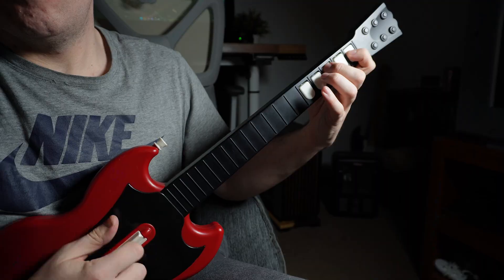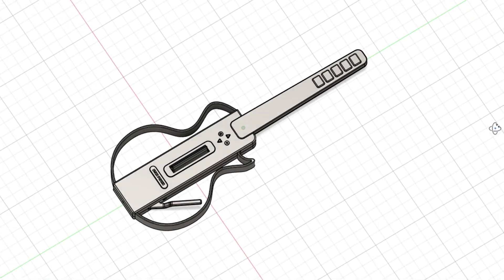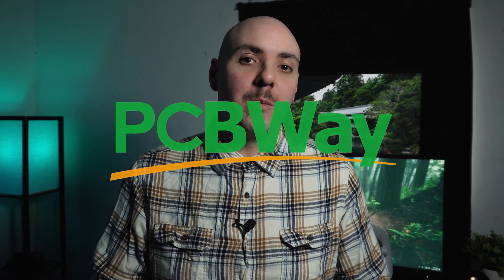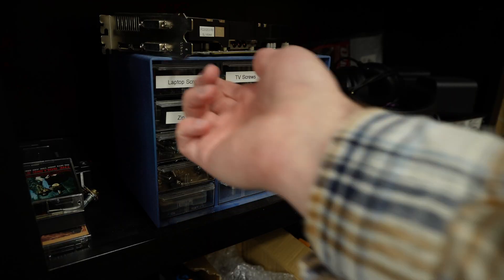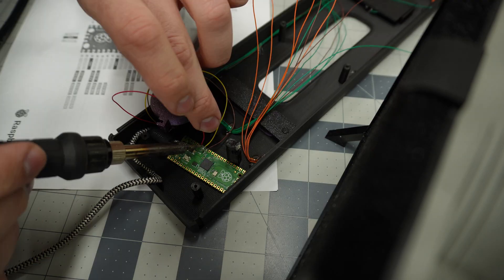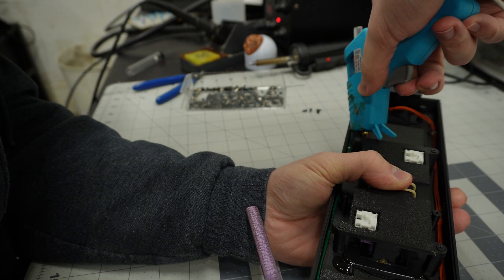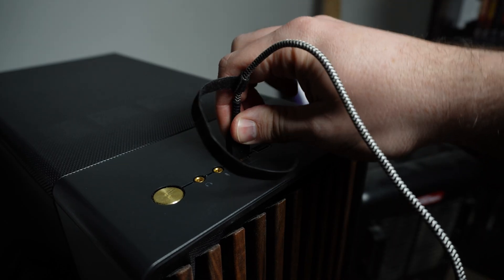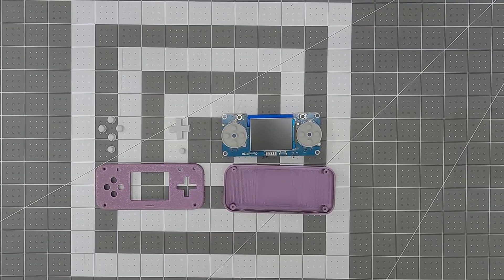(most) Guitar Hero Controllers Suck... So I Made My Own for Only $4!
Today we build an awesome Guitar Hero Controller!

Be sure to check out more content like this on my channel

Tools I Use:
-Precision Screwdriver
-Electric Precision Screwdriver
-Desoldering Iron
-Andonstar AD249S-M Plus Solder Station

3D Printers I Use:
-Ender 3 V2

Most Common Filament I Use:
-Overature PLA
-Overature PETG
-ANYCUBIC High Speed PLA
-ANYCUBIC PETG